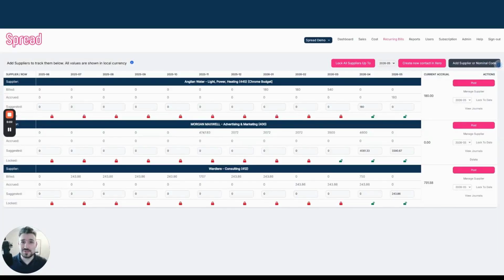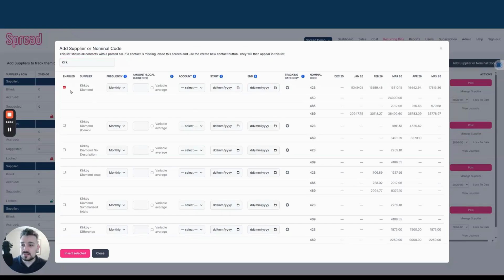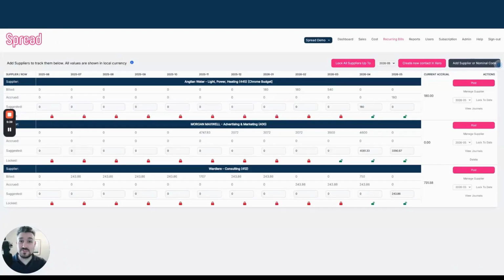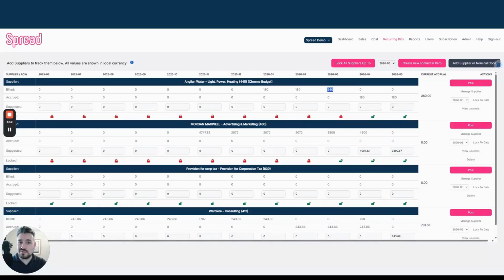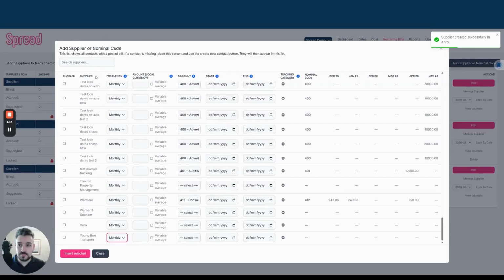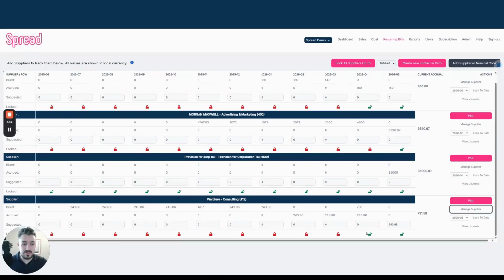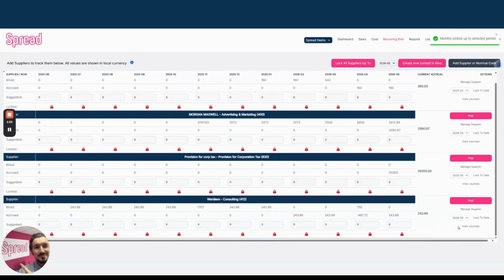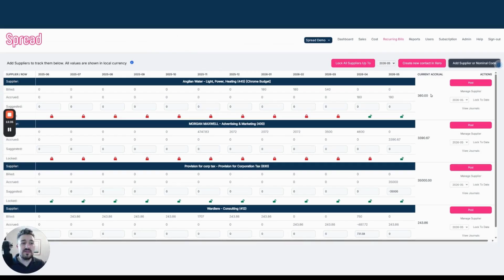Automate Accruals in Xero (Stop Using Spreadsheets)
Every month-end, the same problem. A utility bill hasn't arrived.
A consultancy invoice is sitting in someone's email. A quarterly
rent invoice landed in the wrong month. You know the costs are
there, you just can't prove it yet.

Most Xero users are still handling this manually. Calculating
accruals in Excel, posting journals by hand, setting reminders
to reverse them next month, and hoping nothing gets missed.

In this video we show you exactly how to automate accruals
in Xero using Spread, including for bills that haven't
arrived yet.

What we cover:
→ Why Xero can't automate accruals natively
→ How Spread reads invoices and PDF attachments to detect
  timing differences
→ Splitting invoices across the correct months automatically
→ Accruing for missing supplier bills
→ Automatic reversals when the invoice eventually arrives
→ Getting started in under 5 minutes

Who this is for:
Accountants, bookkeepers and finance teams closing month end accounts in Xero, especially those managing multiple clients or entities where manual accruals don't
scale.

Chapters:
0:00 The accruals problem in Xero
0:44 Adding a supplier to accrue
2:00 Handling missing bills with Recurring Bills
2:54 Locking periods
3:48 Dealing with non-transactional accruals
5:55 Audit Trail and Period Locking